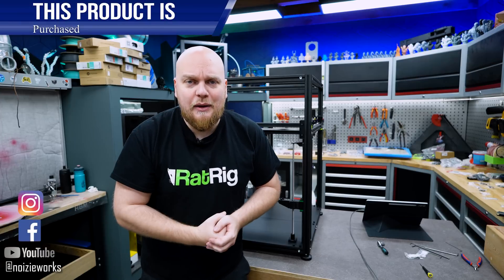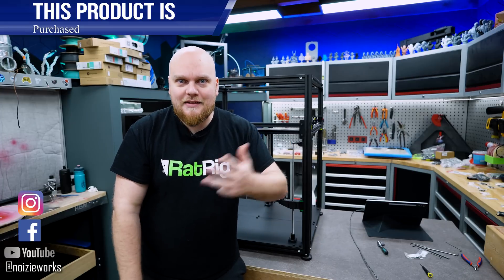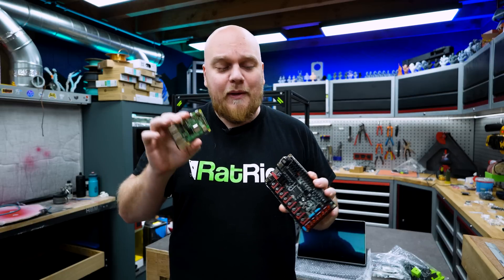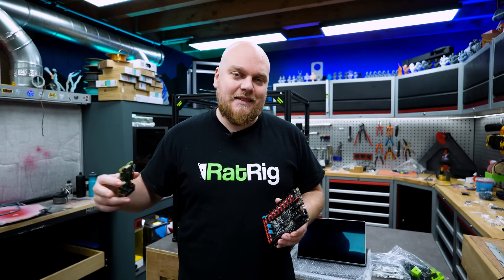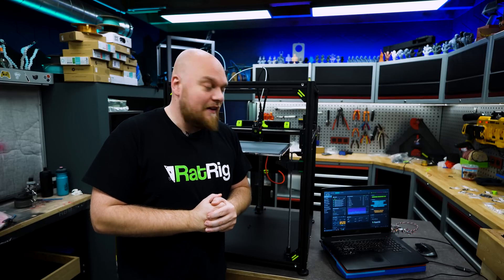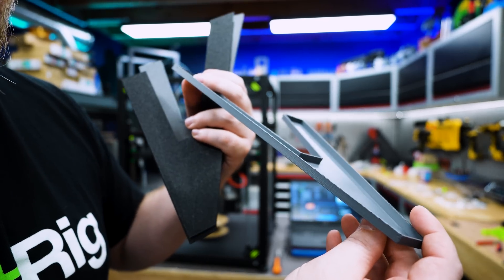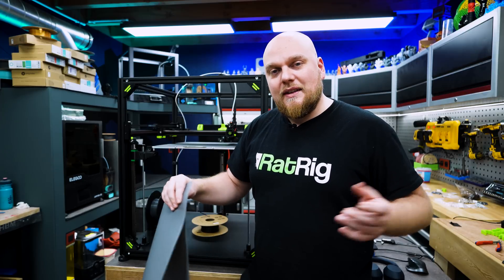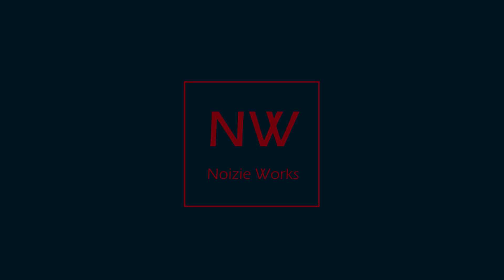Ratrig V-core 4 electronics belts and a perfect first layer part 3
Time to finish up this build with a perfect first layer!